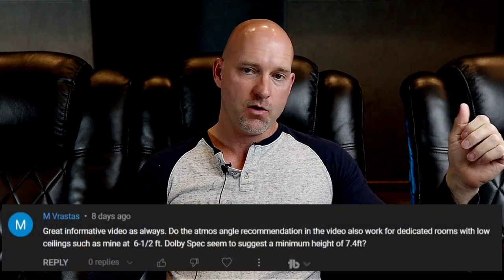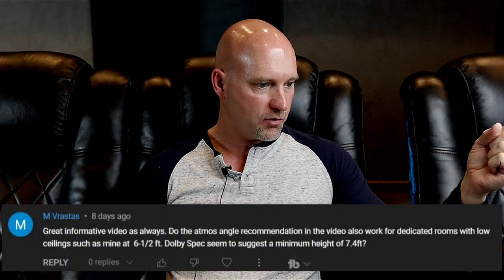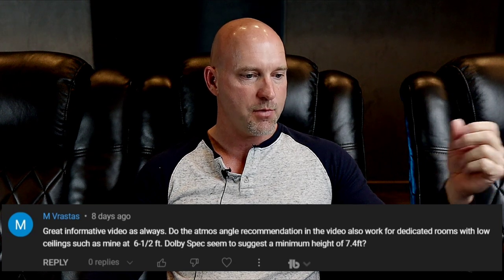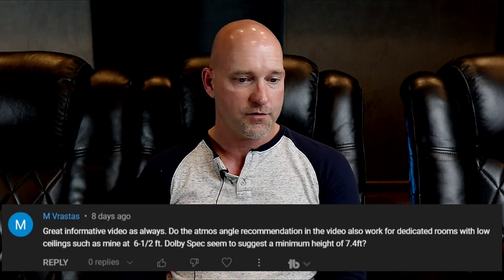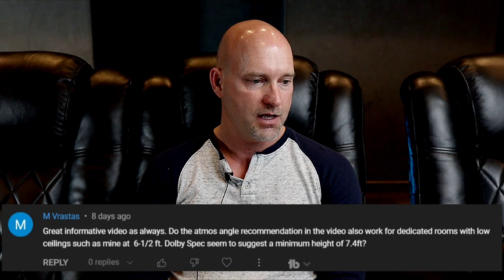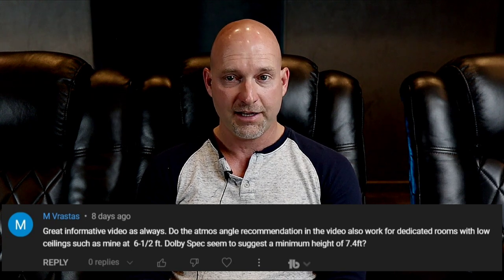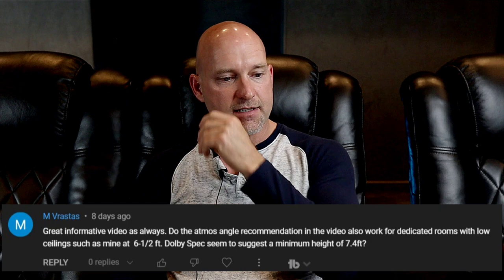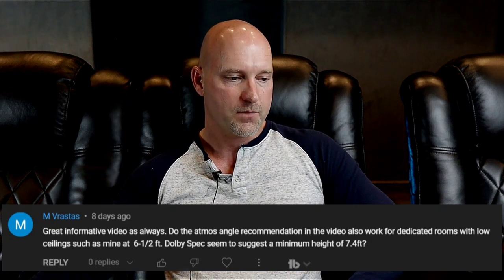Dolby Atmos and Low Ceilings. Home Theater Gurus.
Dolby Atmos setup with Low Ceilings.

JBL 305
JBL 308
Elac B6
Wharfeldale Diamond

👉You CAN NOT have great sound without paying attention to the room acoustics.

✅👉Highly Recommended Gear based on Performance to Cost ratio

JVC Projectors.  Incredible picture with deep blacks and the Best tone mapping in their price range.

ToneWinner.

✅Subwoofage!!

Speaker Power Amps .  Massive power for Massive subs!

MiniDSP HD 2x4 to align subs. FLex model will be used in this theater.

MiniDSP Umik-2 new version. Measurement mic

Home Theater Seating.

Tone Winner.

Projector screen.  Best in class acoustic screens!
Seymour A/V

Subwoofage!!
GSG Devestator!

Speaker Power Amps
Sold by GSG